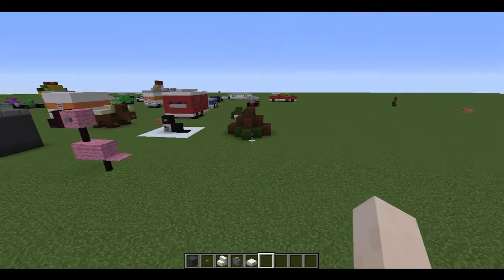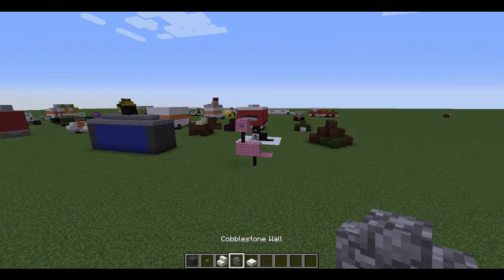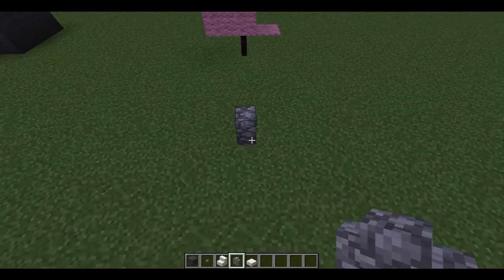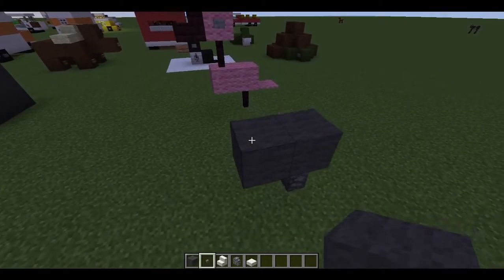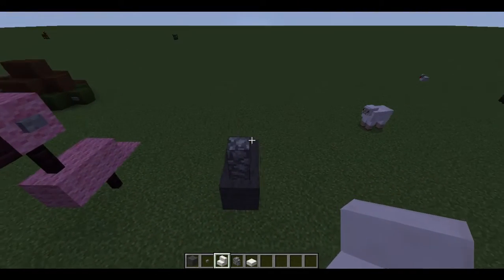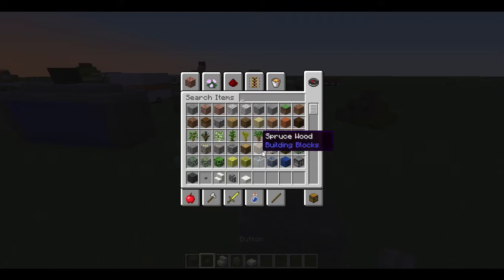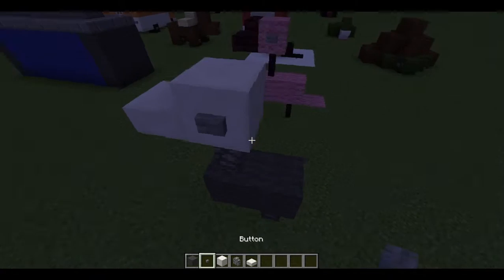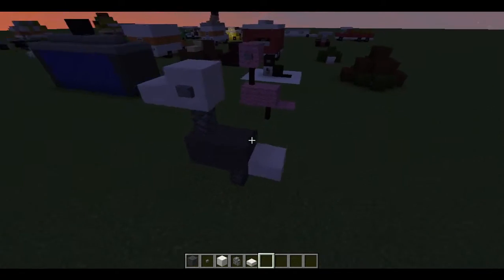Minecraft Tutorials: How to Build an Ostrich (38)